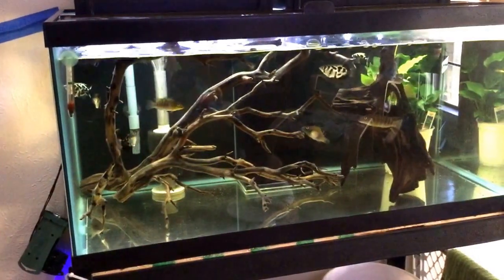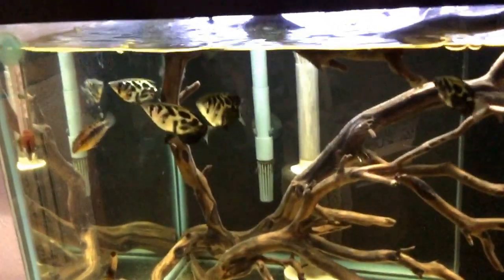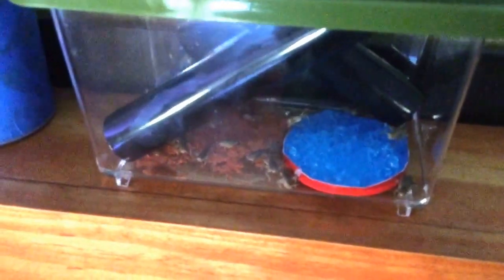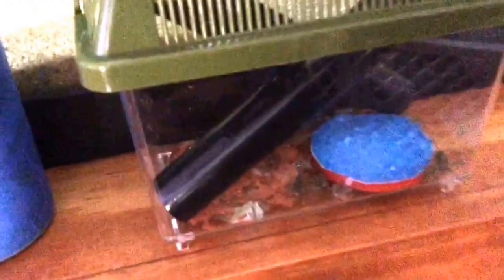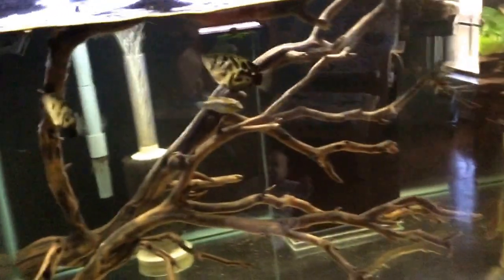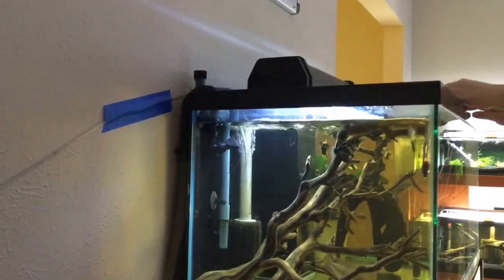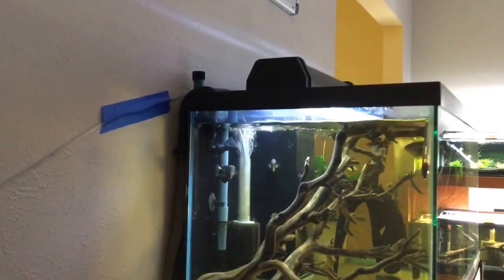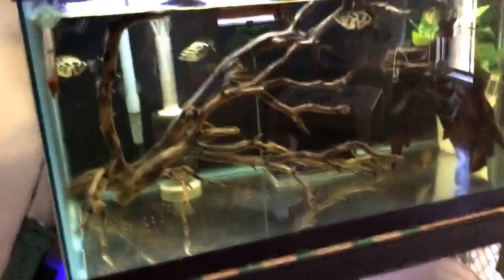How to train wild caught Toxotes Blythii to accept pellet food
I got this group of Toxotes Blythii about 4 weeks ago.  I started them off on live food,crickets, and this is how I gut loaded the crickets, so the archers would take pellet food.

Hopefully this helps you out, and if you have questions, let me know!